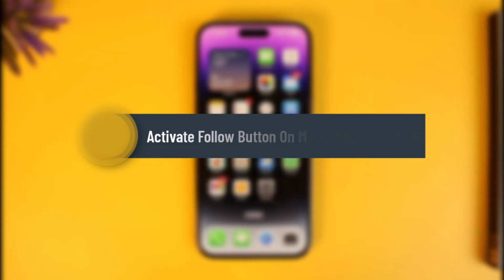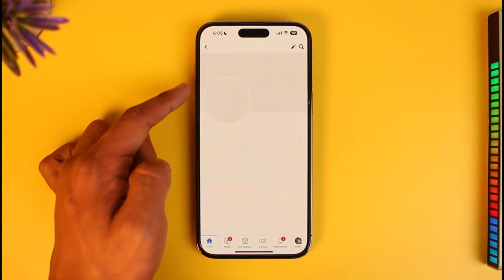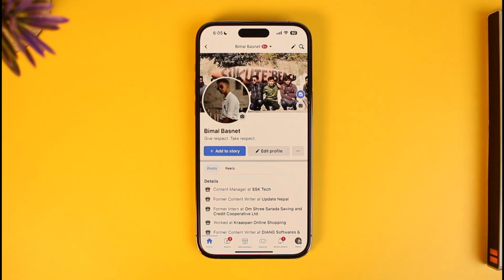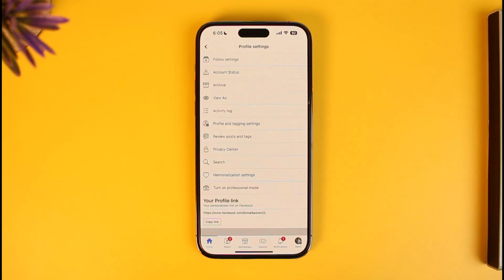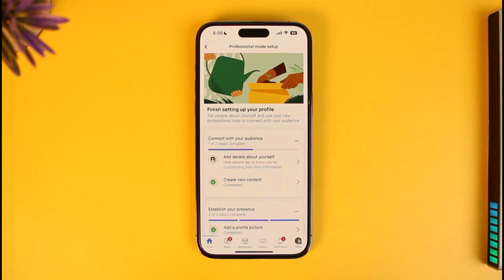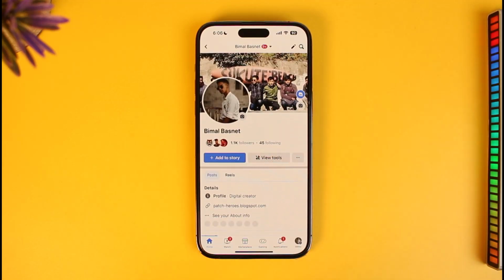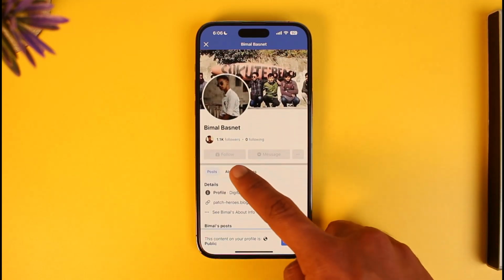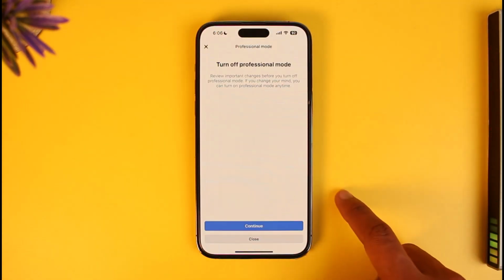How to Activate Follow Button On My Facebook Account !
In this tutorial video, I will quickly guide you on how you can activate Follow button on your Facebook account. So make sure to watch this video till the end. We try to be responsive to as many questions as possible.

►  Chapters:
0:00 Introduction
0:13 What You Mean
0:33 Activate Follow Button
1:15 Conclusion